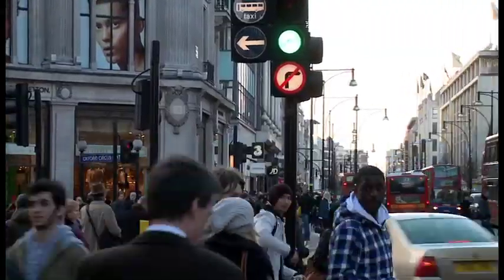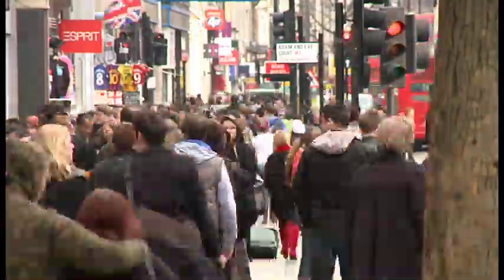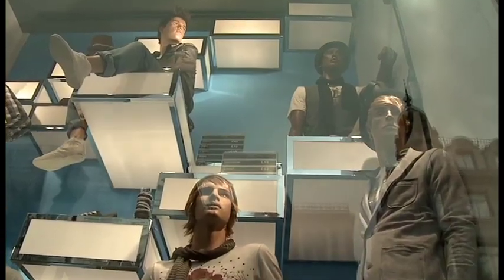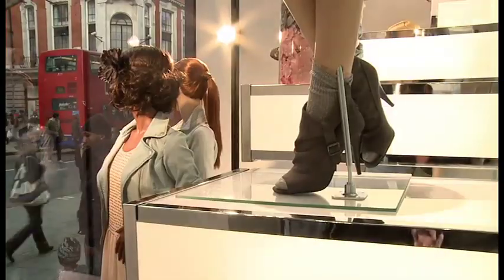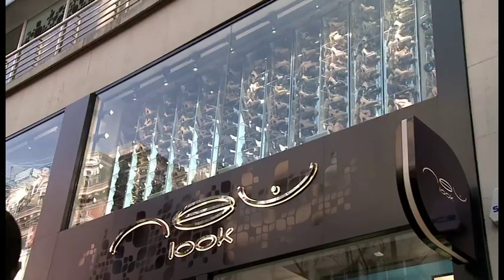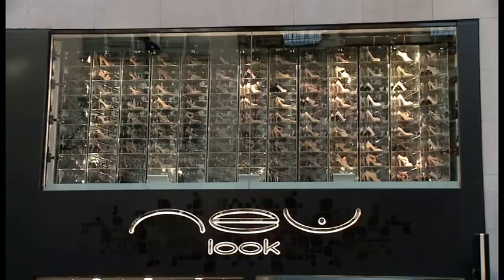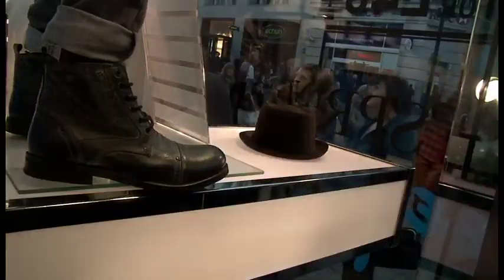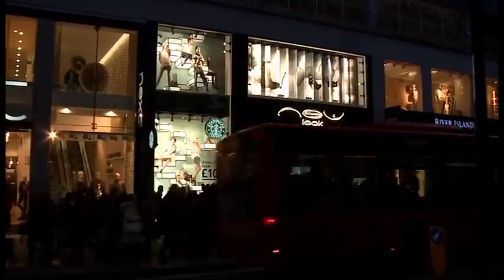Green Room Retail create amazing window sheme for New Look Flagship store on Oxford Street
Green Room Retail Design created this un-missable window scheme for leading Retailer New Look.